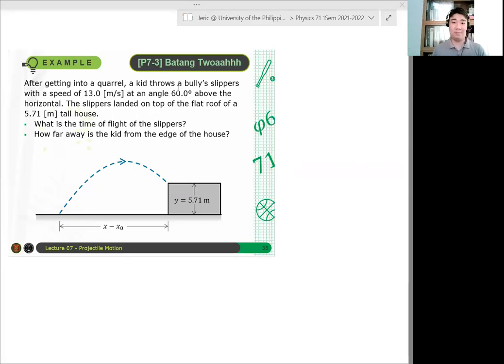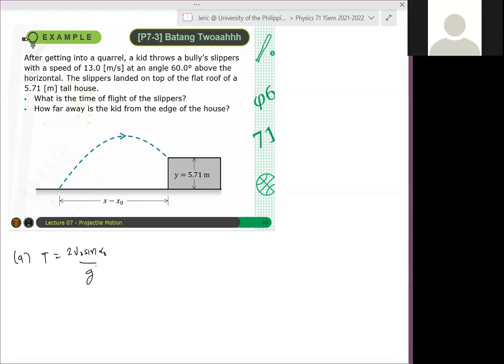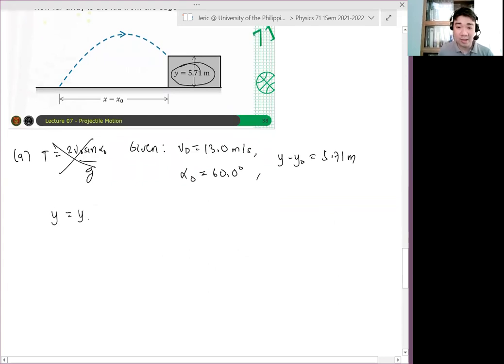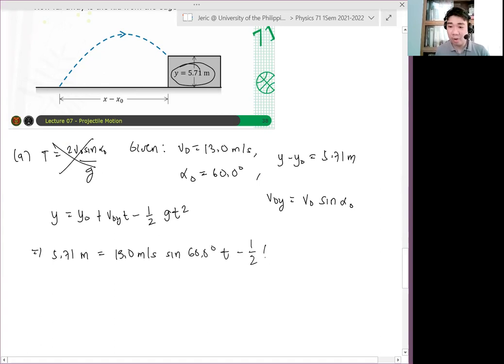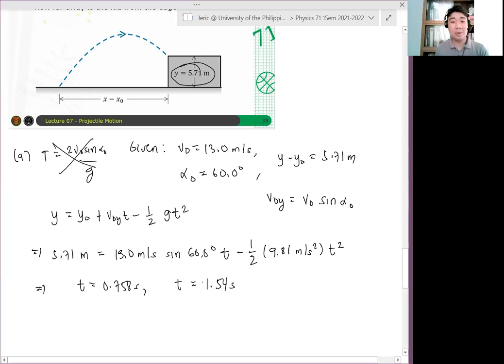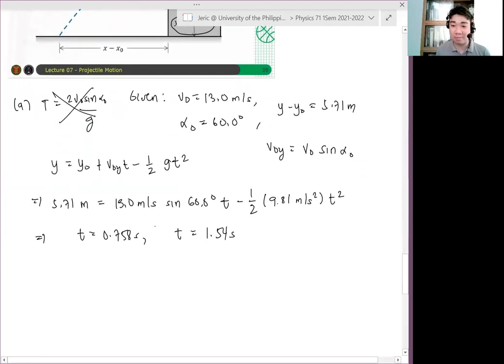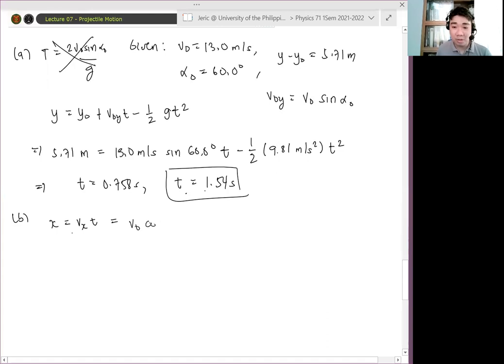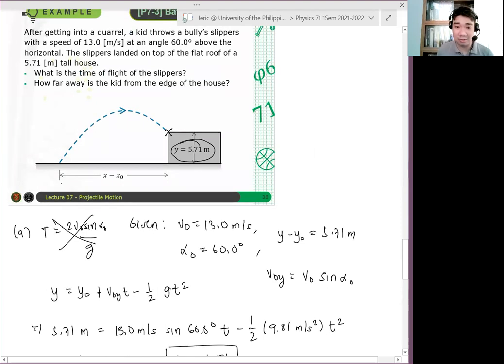Physics 71 Day 7 [Part 5/7] | Example: Batang Twoaaahh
In this video, we solve a problem invoking the kinematic equations in the vertical directions to determine the height and total horizontal distance of a slippers in projectile motion.